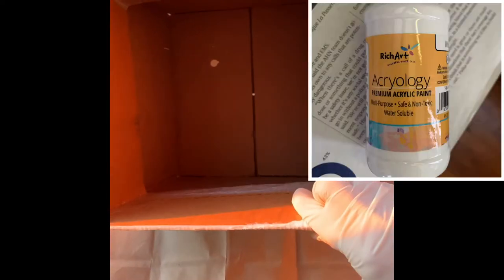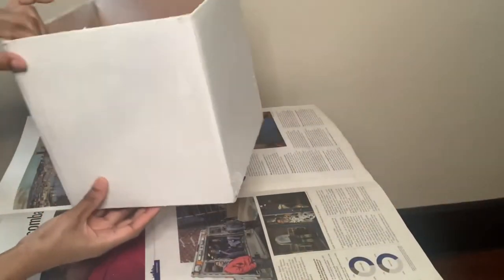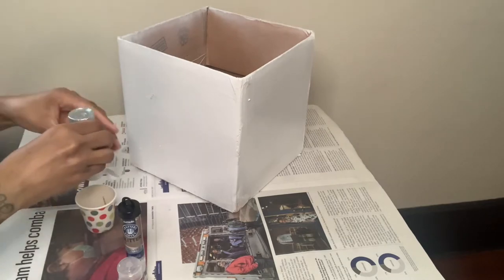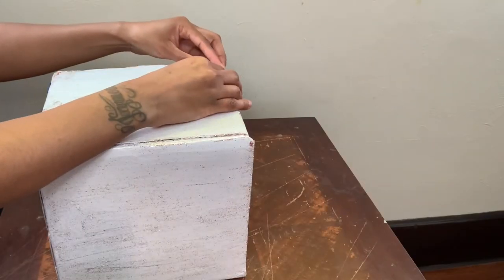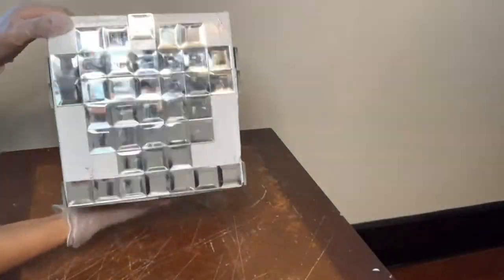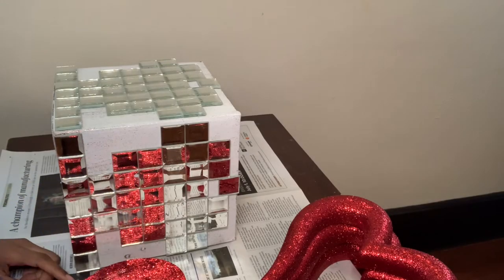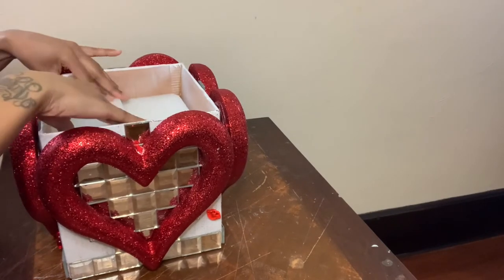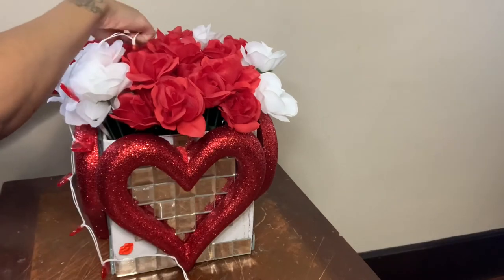Dollar Tree Heart Light DIY | DIY Valentine Flower Box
I created this Dollar Tree Heart Light DIY Valentine Flower Box using a regular box. The mirror tiles paired with the hearts and with the white background really gives this project a unique look. This DIY flower box can be used for everyday home decor or you can simply gift it to someone for Valentine's Day. I used mostly Dollar Tree/Dollar General items to create this glam piece.

✨Items used ⬇️

Box

Blossom White Spray Paint (Home Depot)

Silver Glitter Craft Paint/Silver Glitter (Dollar General)

Red Glitter Glue/Crafter's Square Red Glitter (Dollar Tree)

Foam Brush (Dollar Tree)

Mirror Tiles (efavormart)

Red Glitter Hearts (Dollar Tree)

Red Lips (Dollar Tree)

LED Heart String Lights (Dollar Tree)